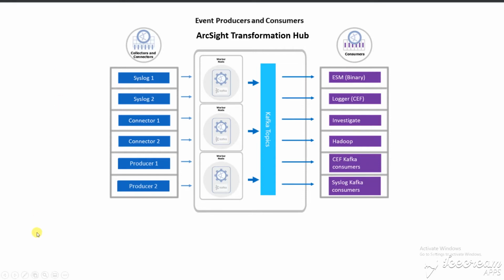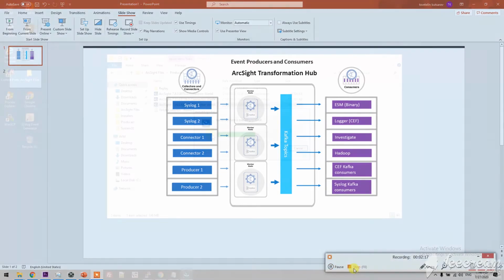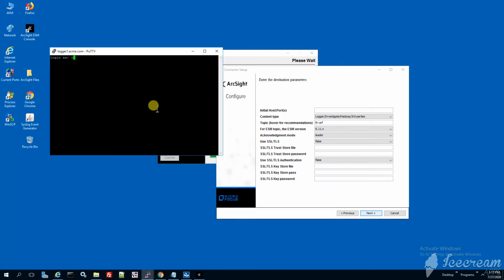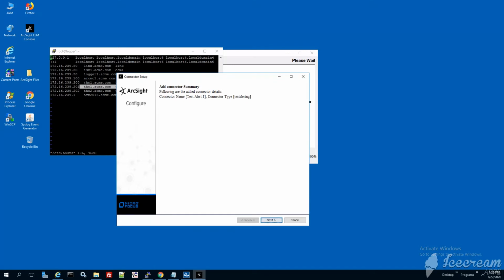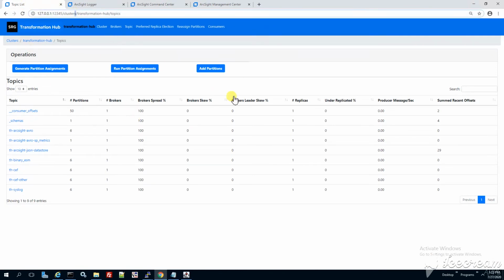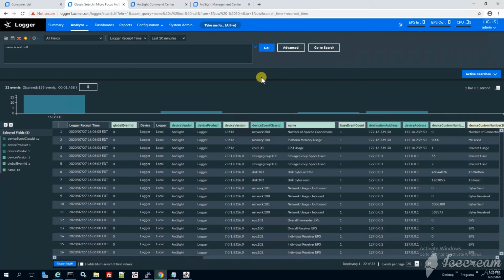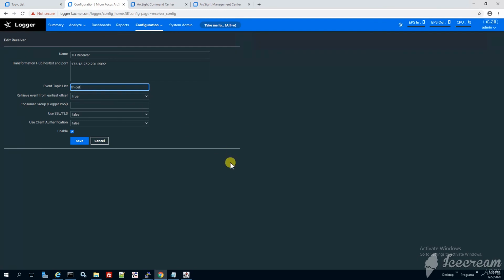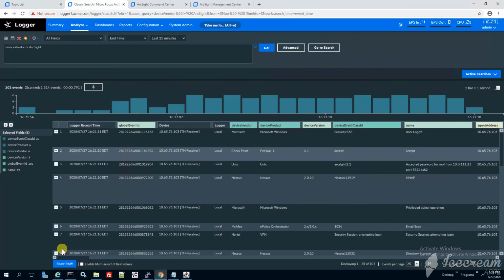How to consume events with ArcSight Logger from ArcSight Transformation Hub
If you have found what I do interesting and if you would like me to continue you can check the link below 😊

Hello everyone

In this short video I'm going to show you how to:

1. Create a Producer of Data - I will simply install a Test Alert Connector which will forward replay events to ArcSight Transformation Hub.
2. Create a Consumer - I will add a Logger Receiver to ingest events from a CEF Topic from the Transormation Hub
3. Diplay the consumed event data using ArcSight Logger Event Search option

Hope you are going to enjoy this edu video!

Tsvetelin